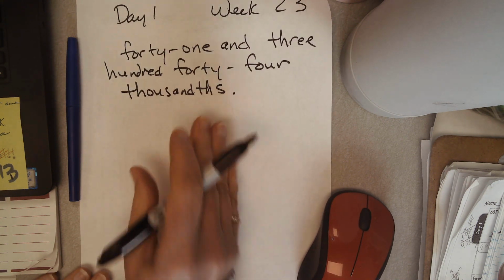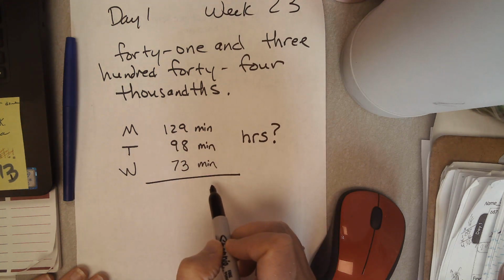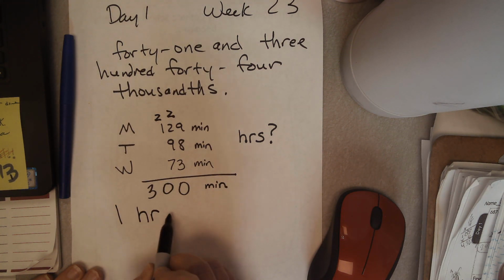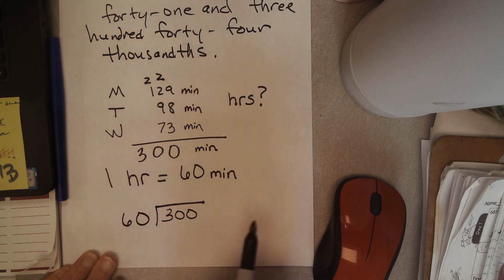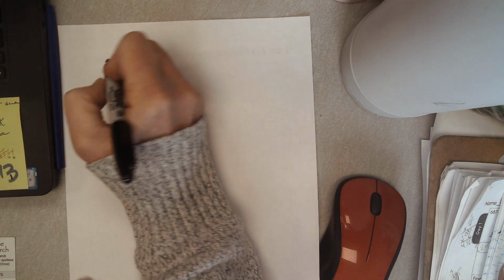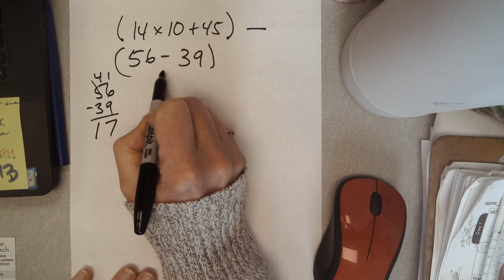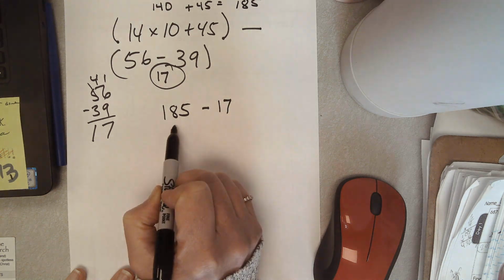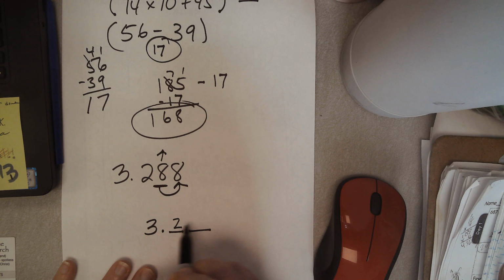Week #23 Day 1 review